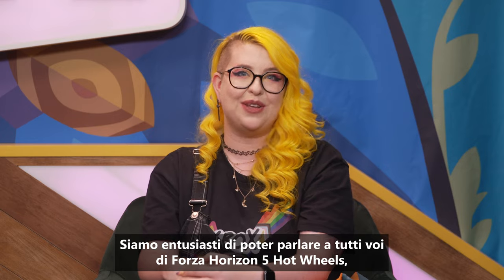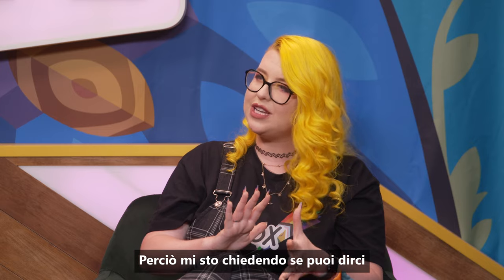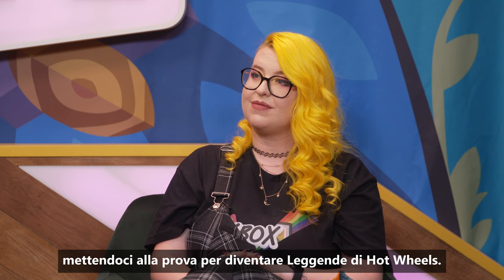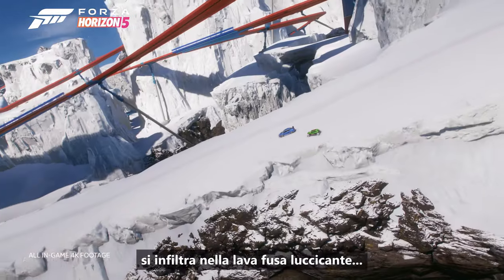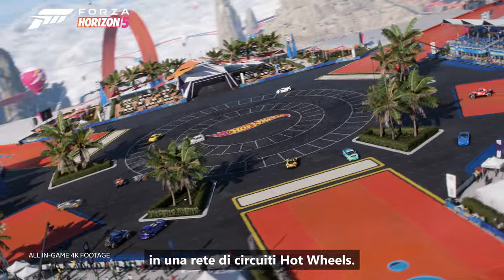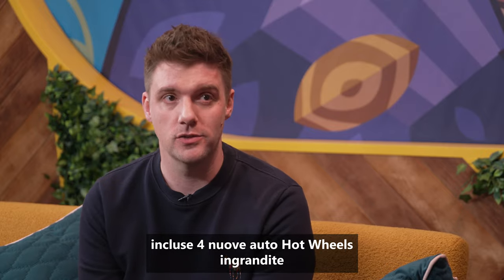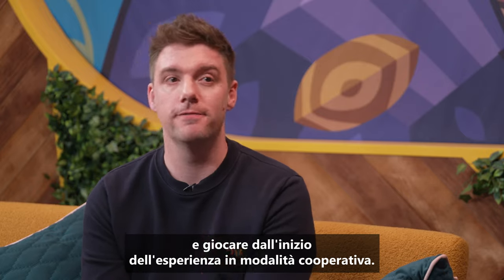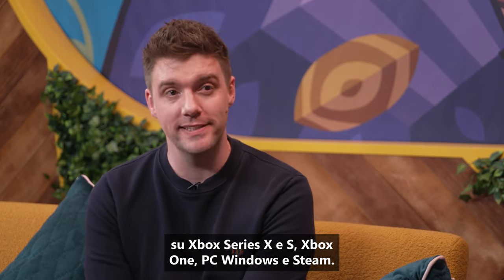Forza Horizon 5: Hot Wheels - Xbox Games Showcase Extended 2022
Mike Brown, direttore creativo di Forza Horizon 5 e Charleyy Hodson ci parlano dell'espansione di  Forza Horizon 5: Hot Wheels. Scopri l'Horizon Hot Wheels Park, Event Lab, nuovi biomi e molto altro!

L'espansione Hot Wheels richiede Forza Horizon 5, venduto separatamente.